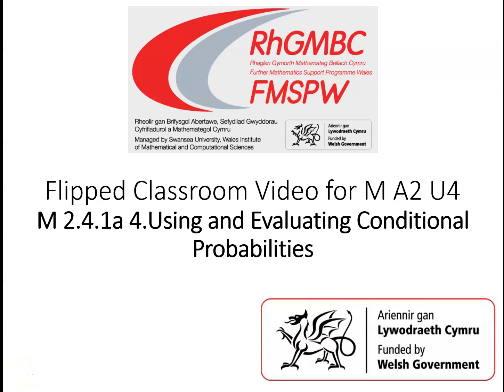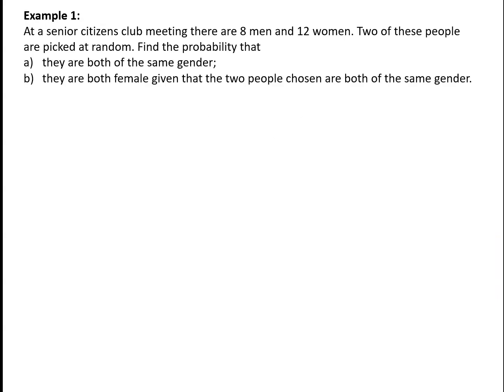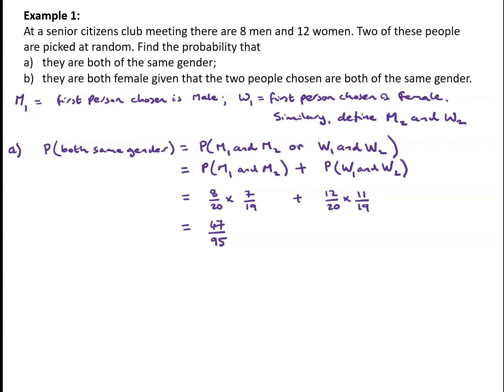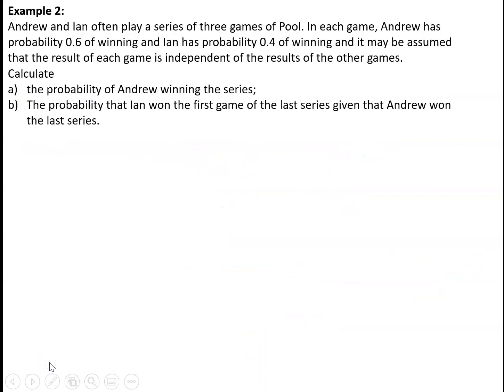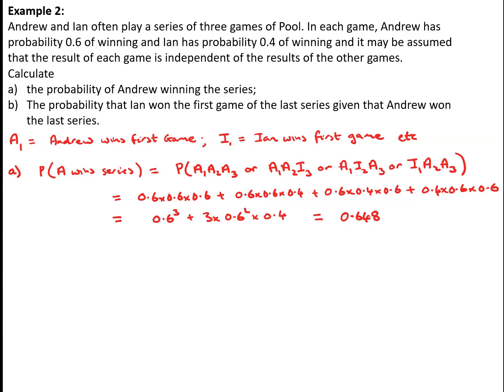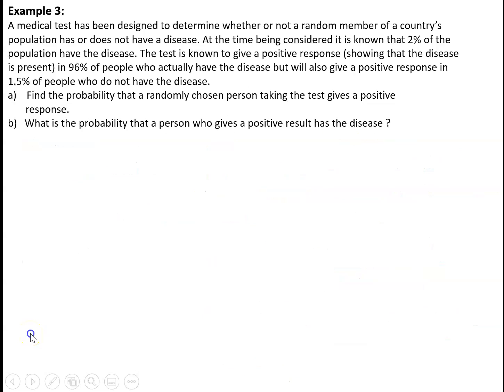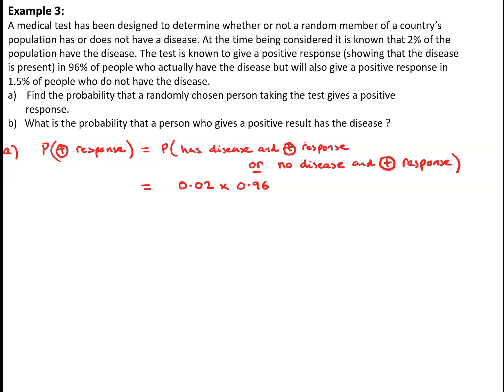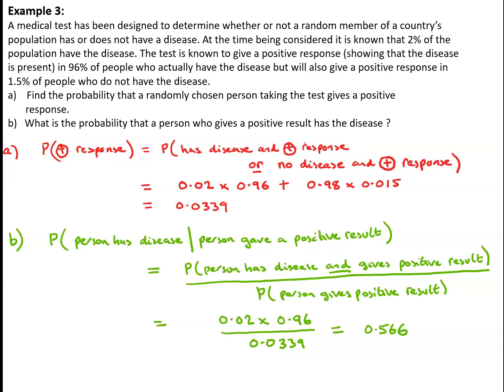M2 4 1a 4 Using and Evaluating Conditional Probabilities